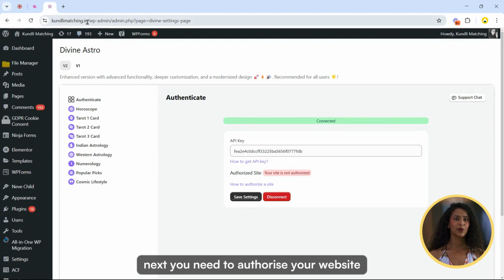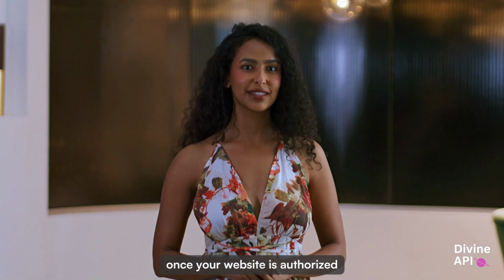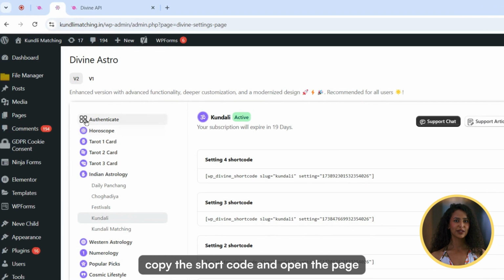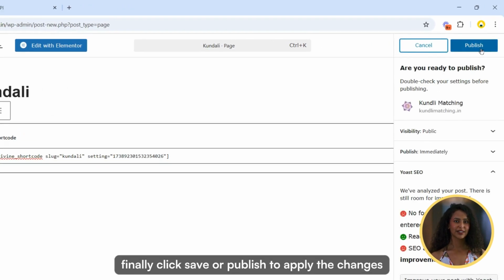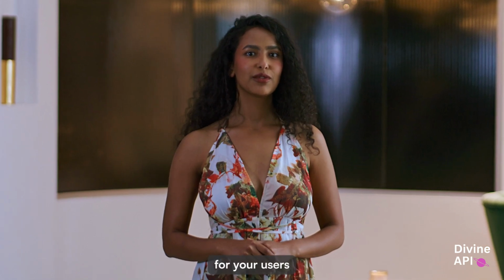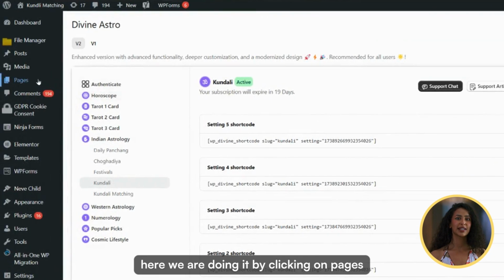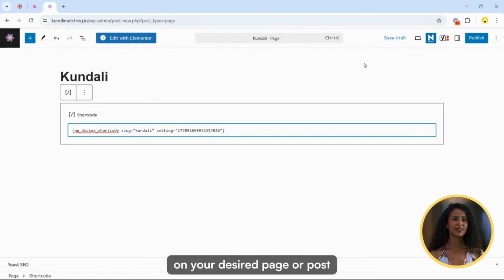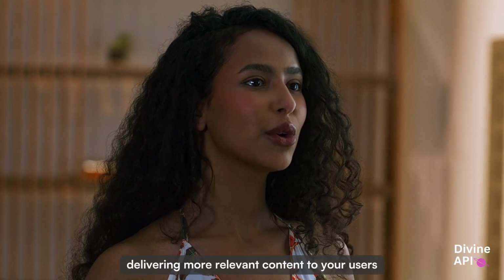Kundali Widget | Divine Astro WordPress Plugin | Divine API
In this tutorial, we’ll guide you step-by-step on installing, setting up, and customizing the Kundali Widget on your WordPress website using the Divine Astro plugin. With this widget, you can display detailed birth charts and astrological insights, helping your users explore their horoscopes effortlessly.

✨ What You’ll Learn:
✅ How to install the Divine Astro plugin in WordPress
✅ How to activate & authenticate the plugin using Divine API
✅ How to embed the Kundali Widget on your website
✅ How to customize the widget’s design to match your site

🚀 Sign Up for Divine API & Get Started Today!

Divine API offers powerful astrology, numerology, and tarot-based APIs for developers and businesses. Our tools help you integrate accurate astrological insights into your websites and apps with ease.